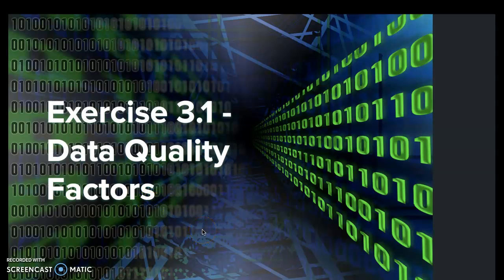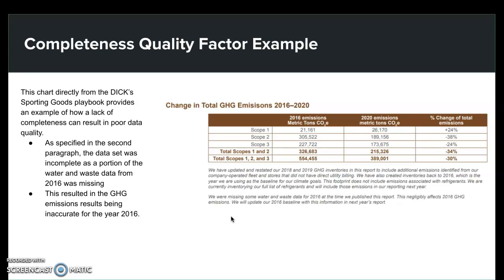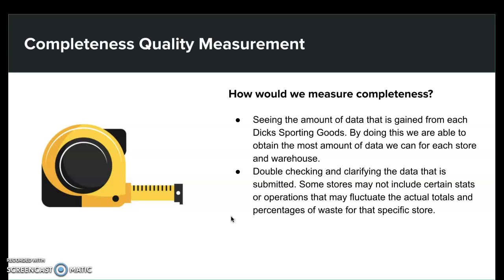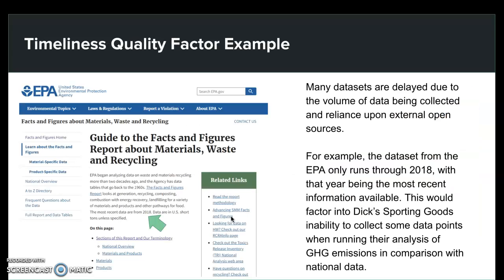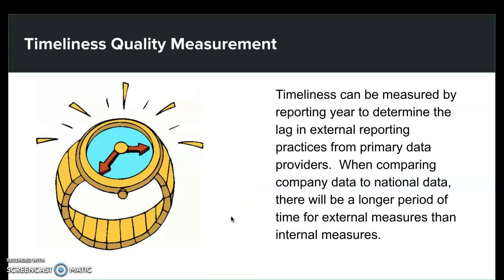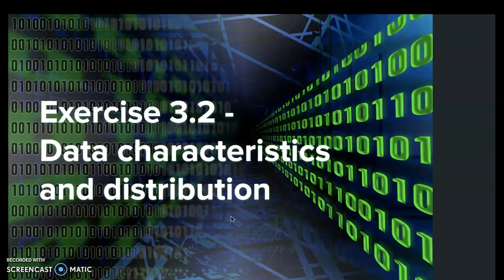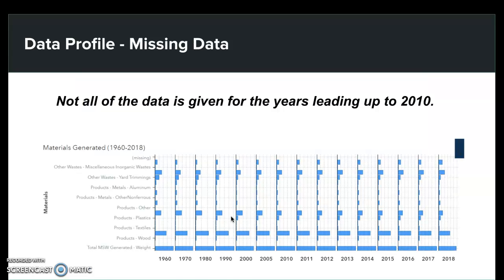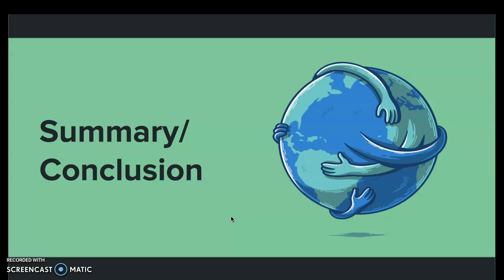Data Analytics: Exercise 3